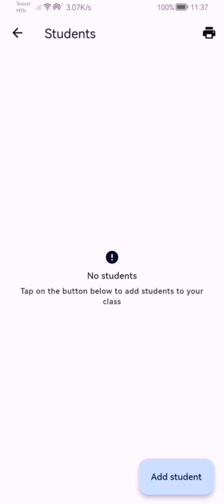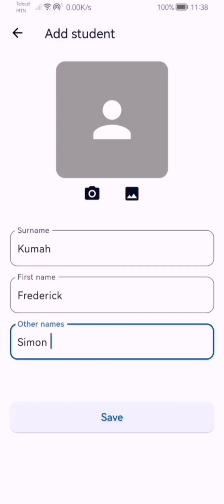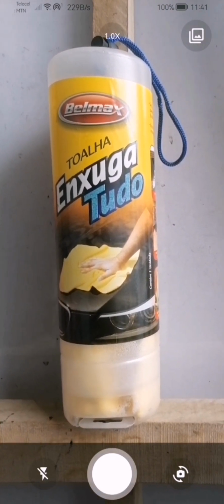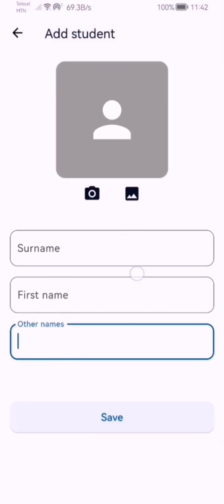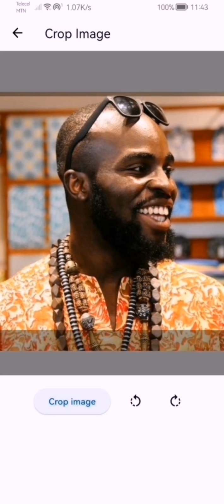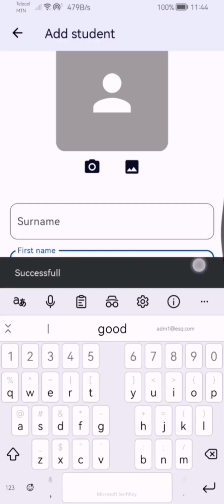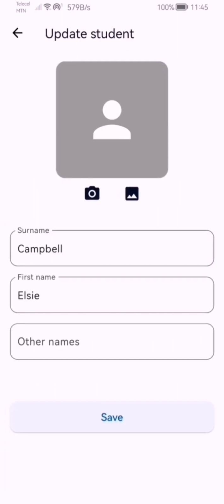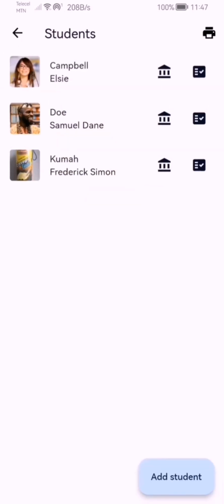Adding students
Learn how to add students to your class